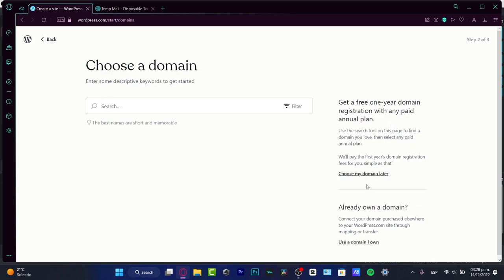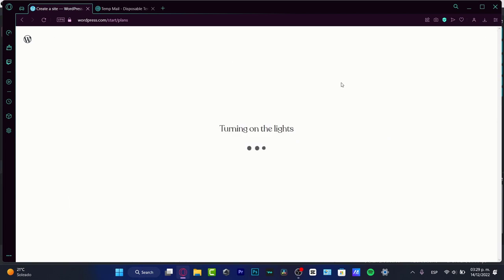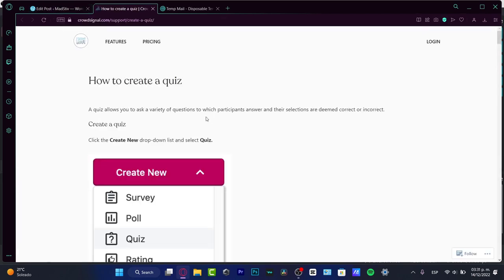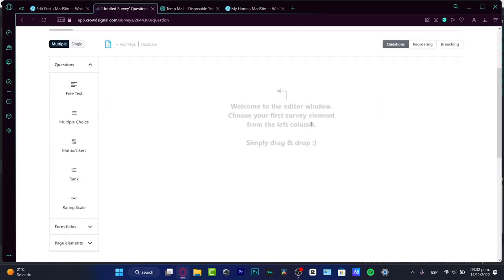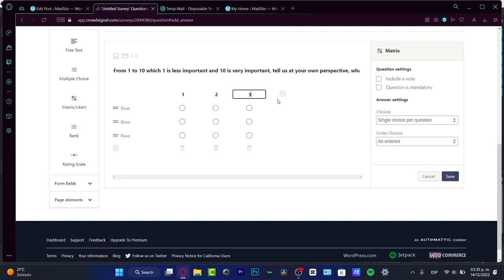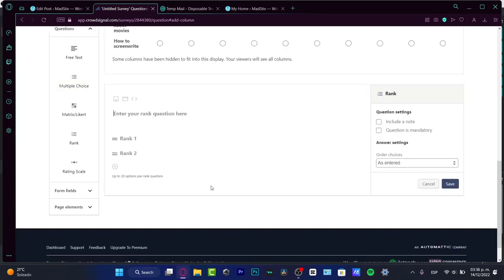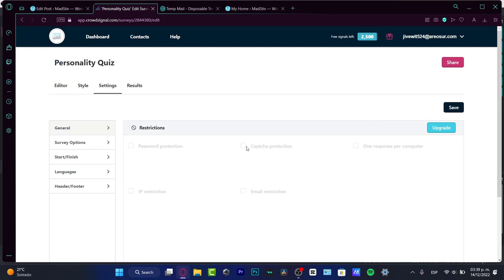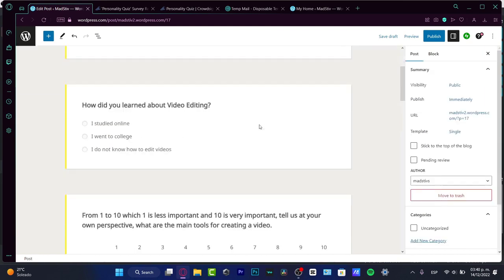How To Create A Quiz Website In WordPress 2024 Best Wordpress Free Plugins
Creating a quiz website in WordPress is not a difficult task. First, you will need to choose a hosting provider and install WordPress, then select a quiz plugin. Popular quiz plugins include WP-Pro-Quiz and QuizAndSurveyMaster.

Once the plugin is installed, you can create and populate your quizzes with questions, answers, and feedback. You can also customize the look and feel of the quiz and add features like timed quizzes and social sharing. Additionally, you can add custom functions like tracking user progress and reporting.

Once the quiz is created, you can deploy it to your site using shortcodes. With the help of WordPress and the right quiz plugin, you can create a dynamic and engaging quiz website.